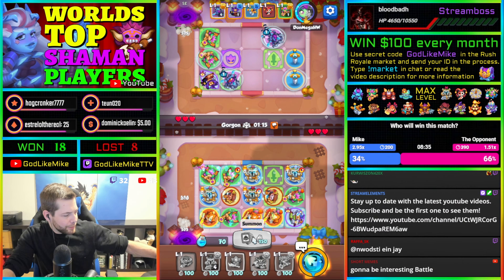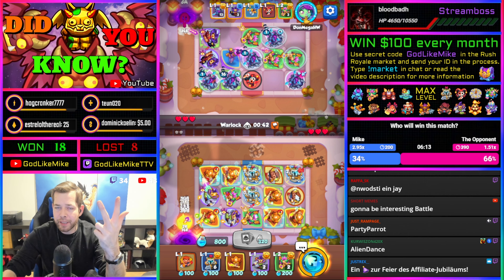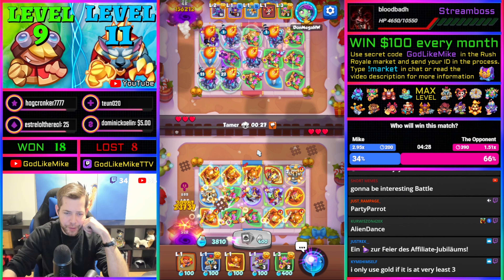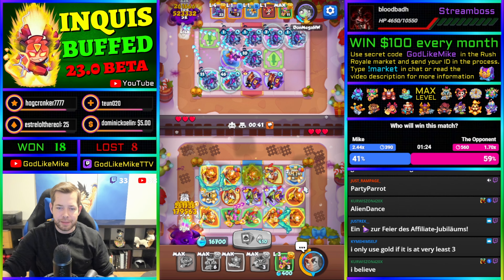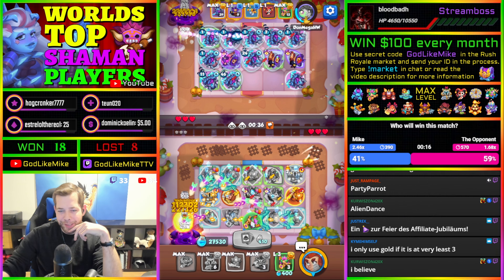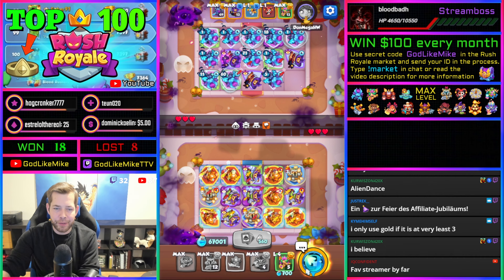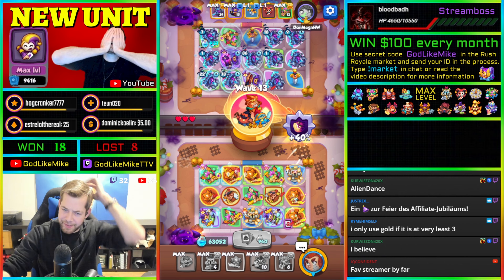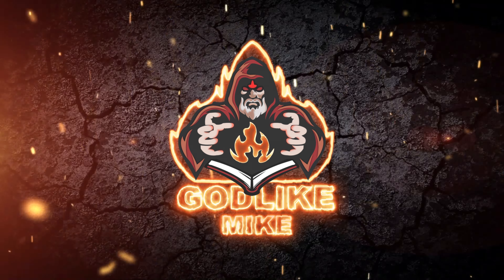How does Thunderer perform against meta decks?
Max Thunderer vs. Max Demonhunter. What a fun experience 😂

Thanks for using the code "GodLikeMike" for your purchases on the Rush Royale Store (Link below) and don't forget to send me your ID to enter the giveaway. I wish you the best of luck!

(Secret code: GodLikeMike)

Always at the last stream of the month, I will draw the Winners of the market giveaway live on stream via a random number generator.  This is how it works.

The Random number generator will determe a purchase of the market. If this position has a Rush Royale ID, the winner will win a prize. If the purchase position doesnt have an ID, the next position that meets the requirements for the prize will win. The squence starts from the oldest date to the newest date of the purchase.

I will draw 4 Winners, one Winner per purchase category. Depending on the amount you've spent on the purchase, you will be in a different category. First position that matches the requirement (Rush Royale ID and purchase amount) will win the prize.

1. Category: Purchase $80 - $100
Winner will get 400 Platinum ($40)

2. Category: Purchase $50 - $80
Winner will get 300 Platinum ($30)

3. Category: Purchase $30 - $50
Winner will get 200 Platinum ($20)

4. Category: Purchase $1 - $30
Winner will get 100 Platinum ($10)

Important note:
There are a few players that regularely use my code and dont send me an ID anymore since i know them from previous giveaways and already have their ID. In this case, I will forward the prize to them. However: To be 100% authorised to get the prize, the purchase needs to have your ID. I've had it in the past that different players claimed to be "that person" and wanted to claim the prize. Only your Rush Royale ID is unique and allows you to get your prize for sure, so make sure you add it on every market purchase you do. Otherwise it's up to be if you get the prize or if I choose the next position with an ID.

Good luck everyone and thanks for your support ❤️💵🍀